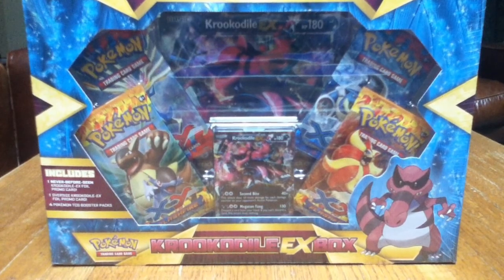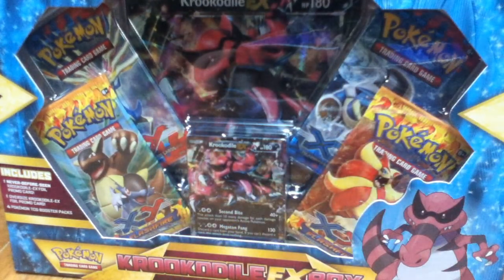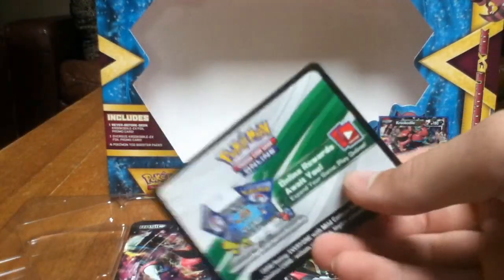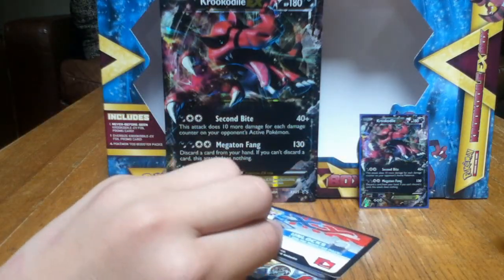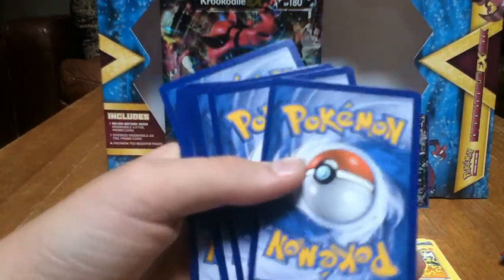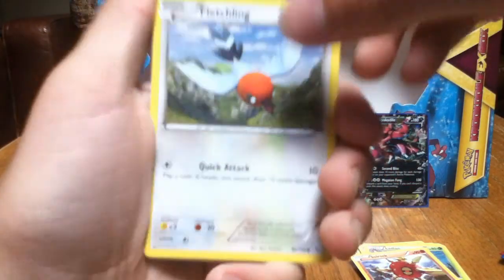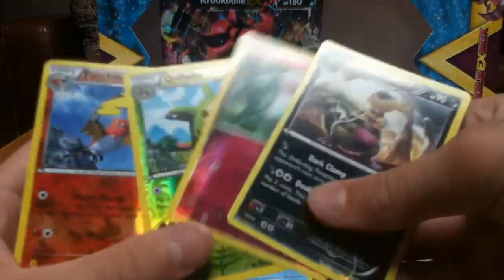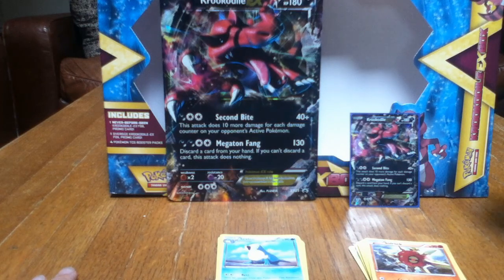Pokemon Krookodile EX Box Opening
Another Pokemon TCG Product for you guys!